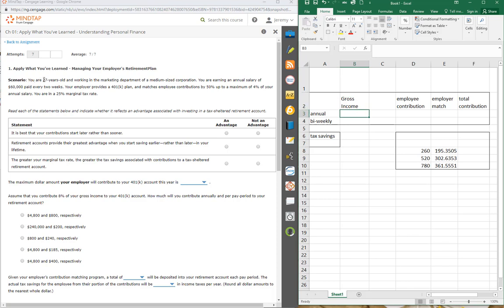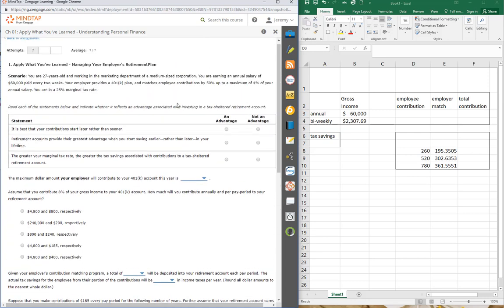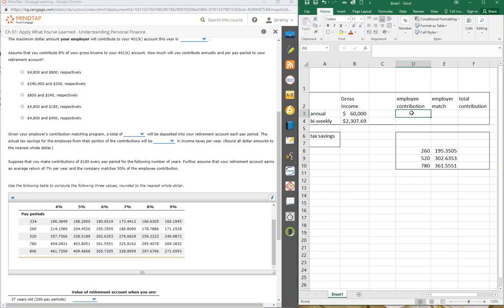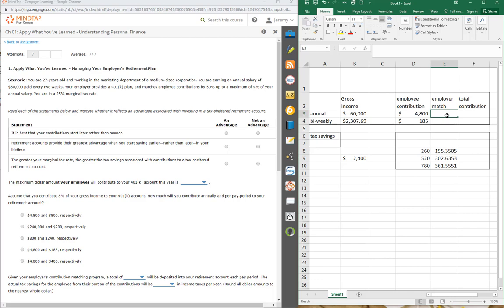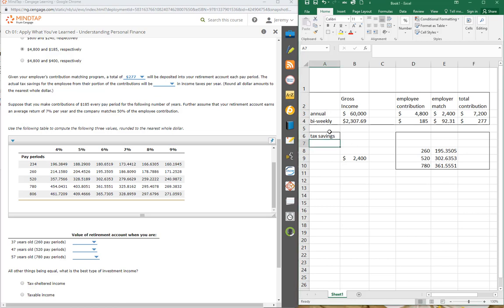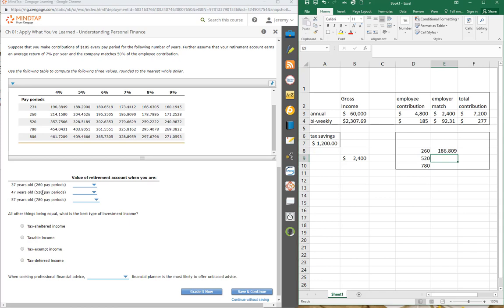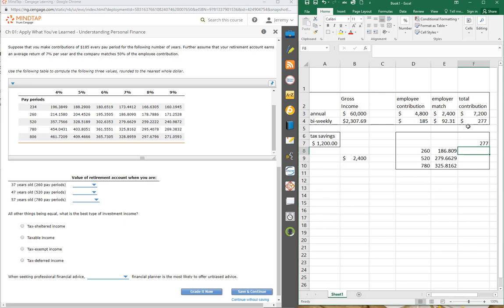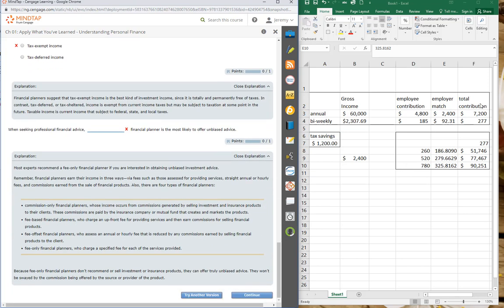bus 125 chapter 1 help